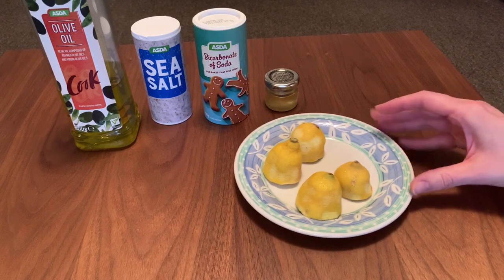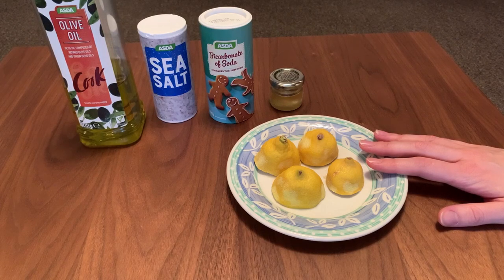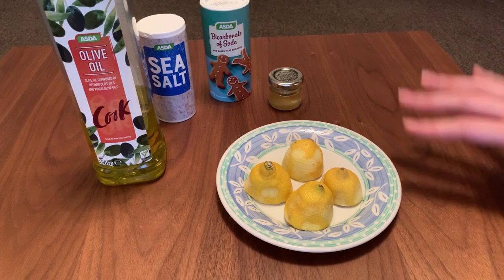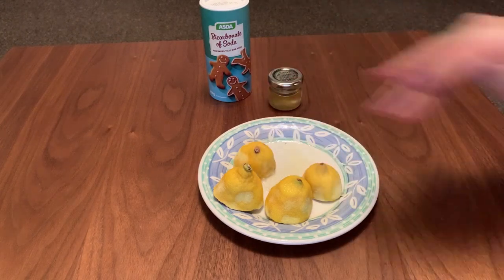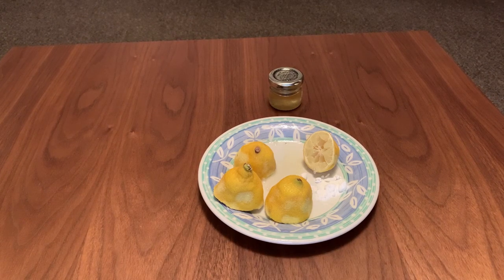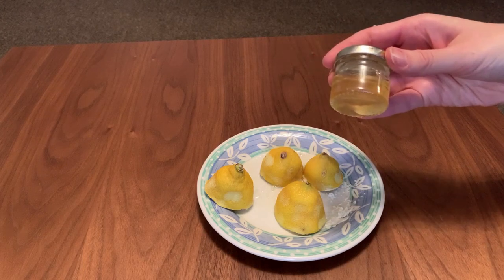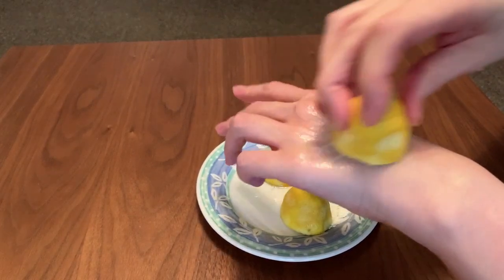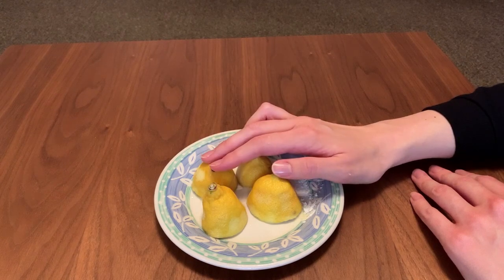Lemon for dry skin - DIY at home treatments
Hi everyone, if you're using lemons don't just throw them away when you're finished - use the remainders in an easy DIY dry skin relief treatment.  There are many ways that you can use lemons and lemon juice but remember that everyone can have allergies and become irritated by any combination of ingredients so patch test and watch out for reactions.  They're effective but sometimes a tad too powerful (depending on your sensitivity).  Do you use lemon juice in your own homemade treatments?

A huge thank you to my Patrons for their continued support.

KIT USED TO FILM OUR VIDEOS